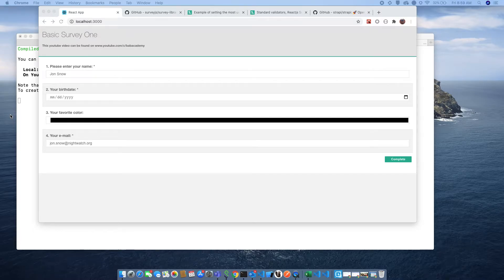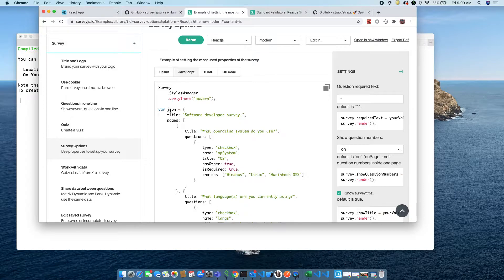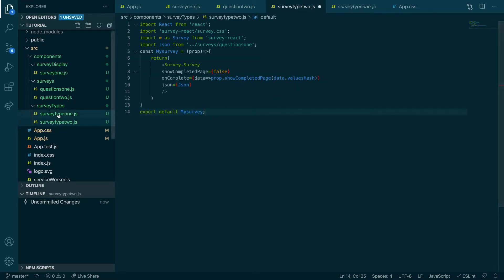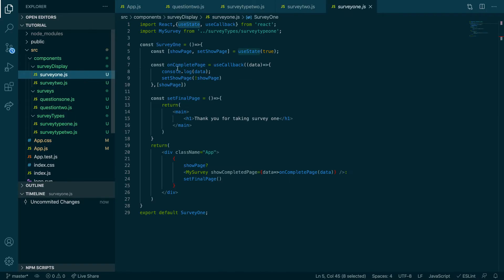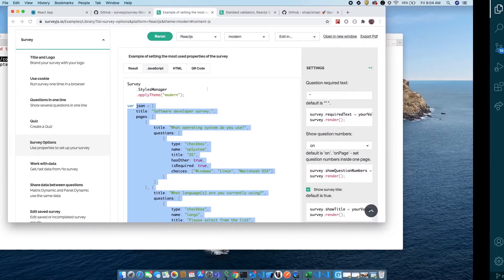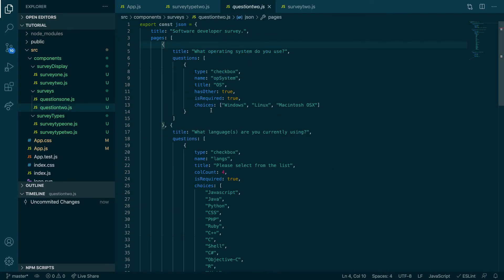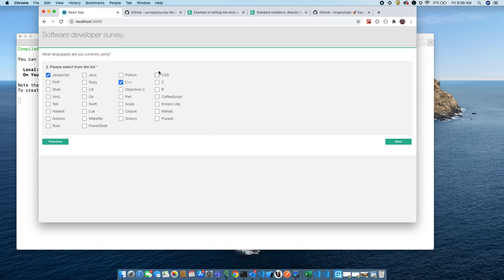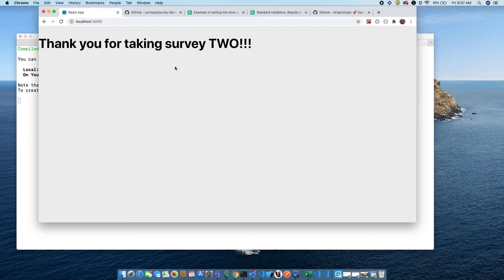PART 3 - React and SurveyJS - in-depth integrated tutorial - watch all three videos